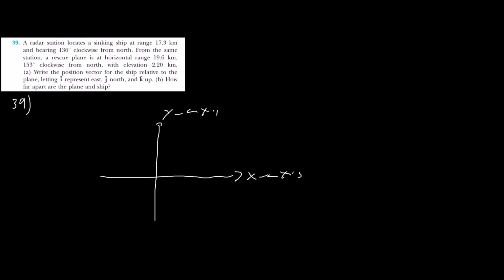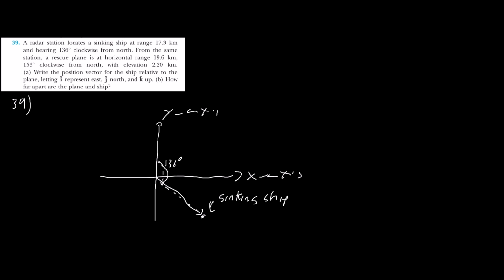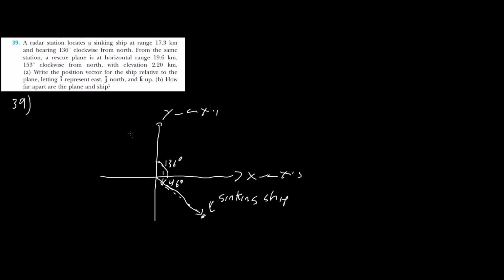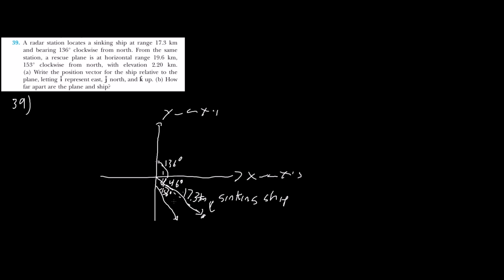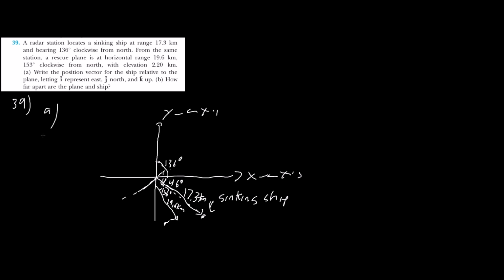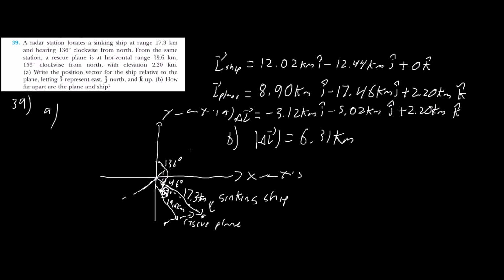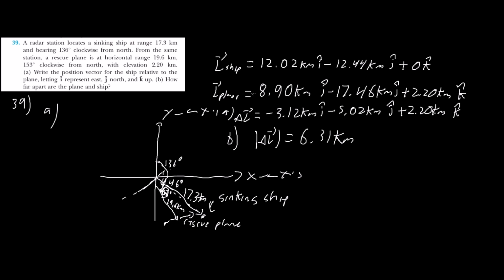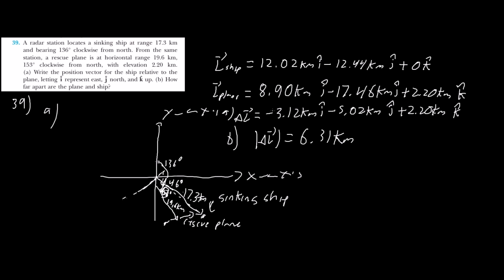Physics for Scientists and Engineers 7th Edition (Chapter 3) (39)